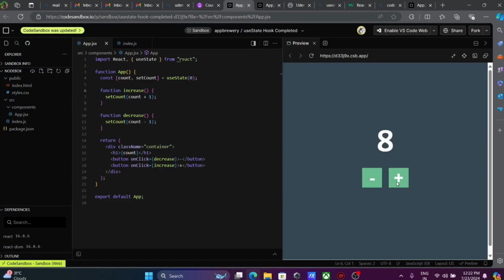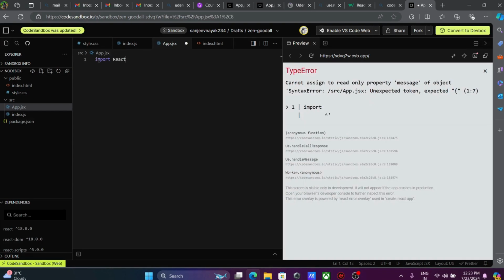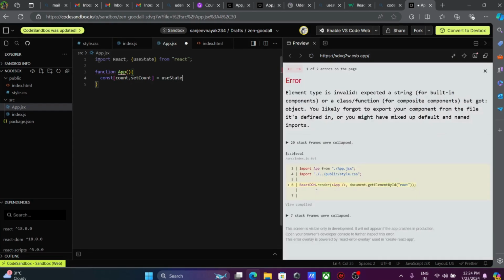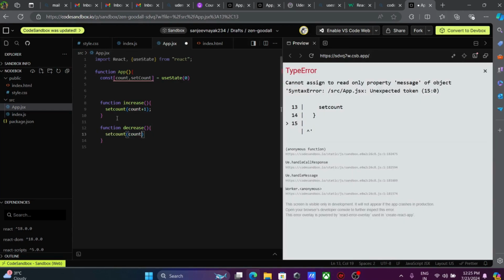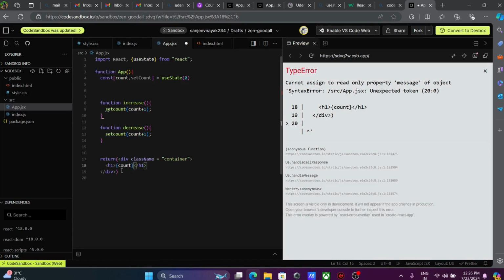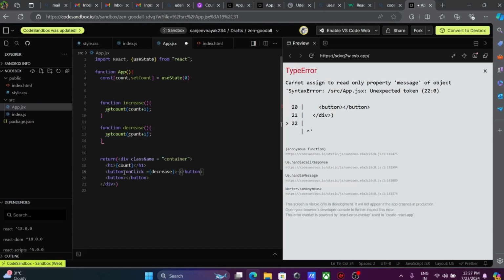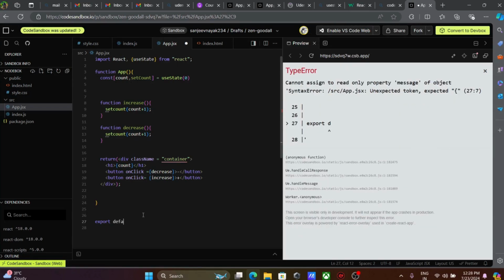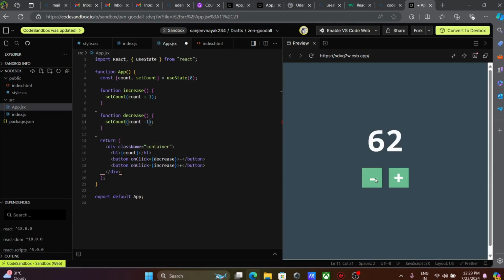React coding series Q1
itle: Master React Development - Learn the Best Practices for Modern Web Development

Description:
Unlock the power of React! 🚀 Dive into step-by-step tutorials on creating dynamic, responsive, and high-performance web applications. Whether you're a beginner or an advanced developer, this channel covers everything from React basics to advanced concepts like hooks, context API, state management, and full-stack integration. Learn how to build real-world projects, debug effectively, and optimize your code for better performance.

💡 What You'll Learn:

Mastering React fundamentals
Creating reusable components with props and states
Efficiently managing global state using Redux/Context API
Connecting React to backends (Node.js, Express, MongoDB)
Tips for debugging and optimizing React apps
Building responsive UIs with modern CSS

Let’s build the future of the web, one line of code at a time. 💻